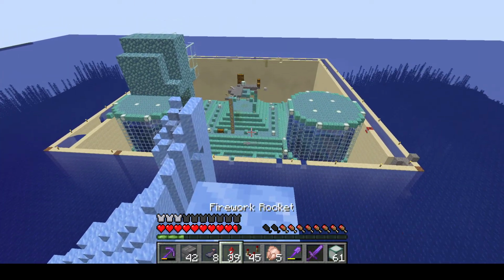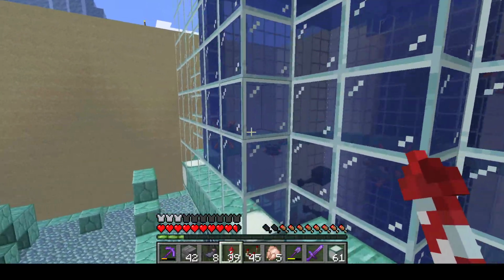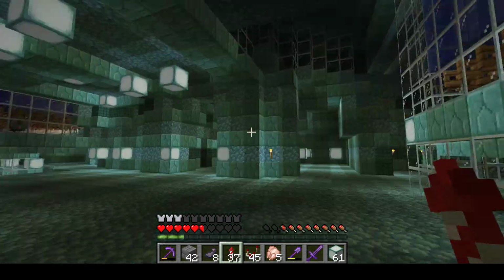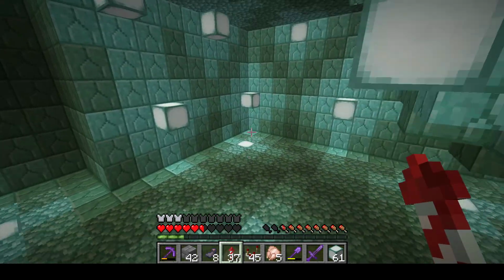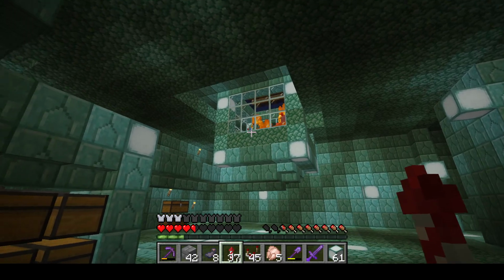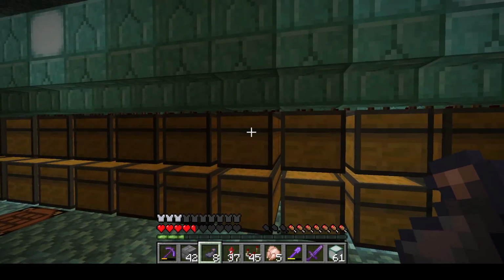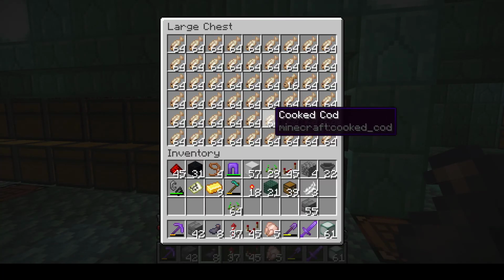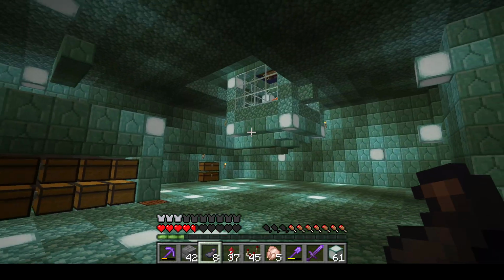Guardian Farm Java 1.16 (monument drained)